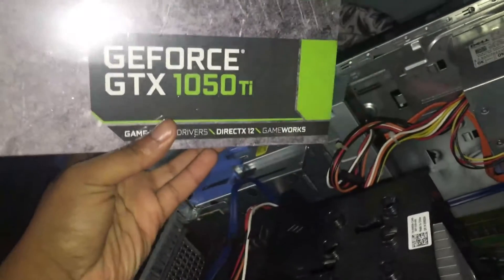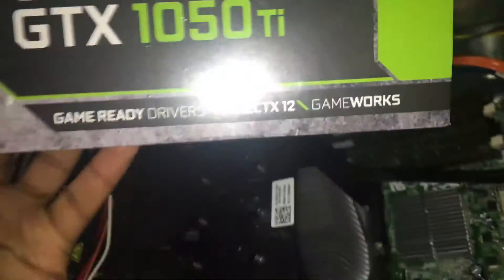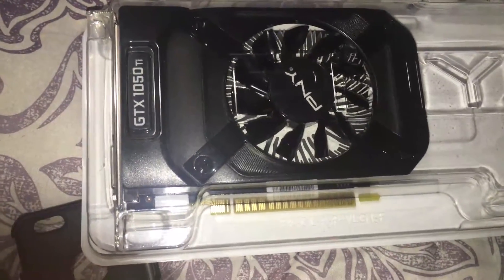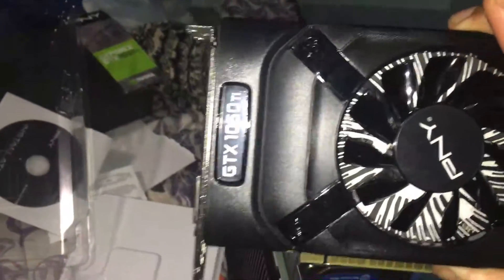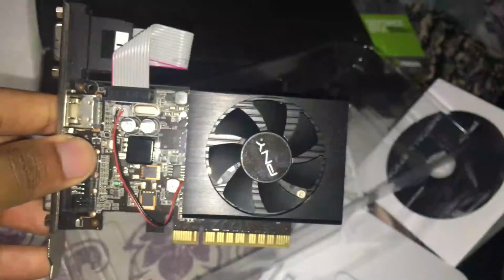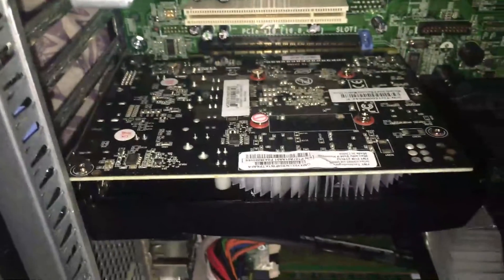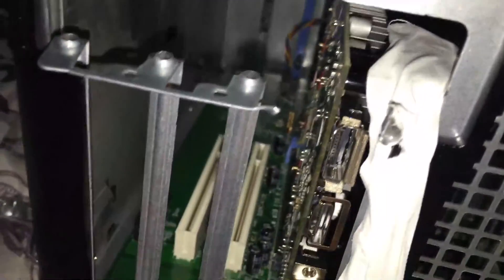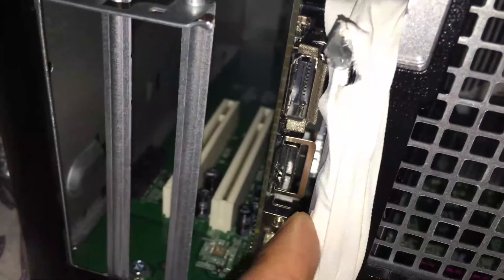PC UPGRADE PART 2!!!!!!!!! DELL OPTIPLEX 780 WITH GTX 1050TI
Summary

Operating System Windows 7 Ultimate 64-bit SP1

CPU Intel Core 2 Quad Q9550 @ 2.83GHz 34 °C Yorkfield 45nm Technology

 RAM 8.00GB Dual-Channel DDR3 @ 532MHz (7-7-7-20)

Motherboard Dell Inc. 0C27VV (CPU)

Graphics EVGA GeForce GTX 1050 0 Ti Gaming Graphics Card ‑ 4 GB..

Storage 465GB Western Digital WDC WD5000AAKX-75U6AA0 (SATA) 26 °C
 931GB JMicron Generic USB Device (USB (SATA)) 27 °C
3GB Dataram, Inc. RAMDiskVE (RAM Disk)

Optical Drives HL-DT-ST DVD+-RW GH50N

Audio WsAudio_Device